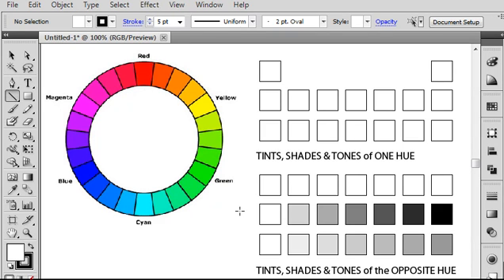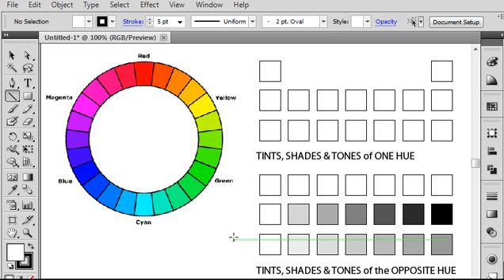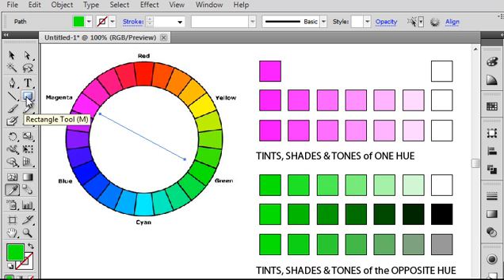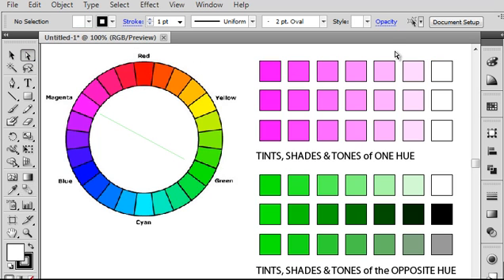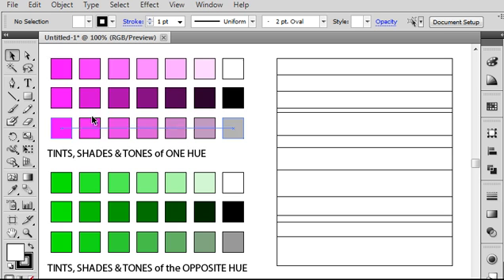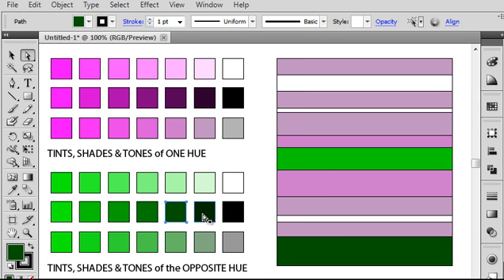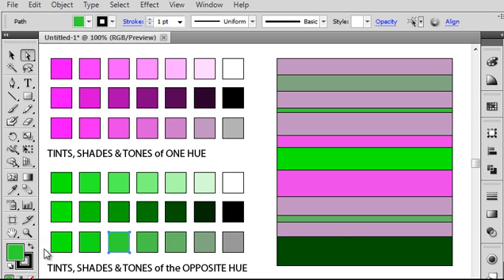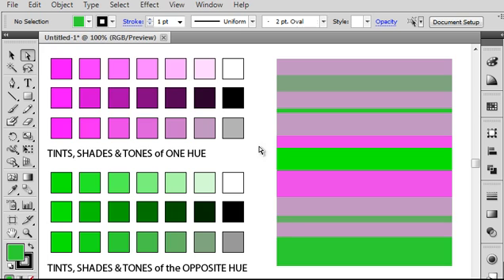ColorTheory_W3A3_ComplementaryStrategy_Illustrator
How to use a complementary color strategy with variations in value and saturation of two opposite hues to create a simple design.  Tutorial for my Color Theory students at the Art Institute of Pittsburgh Online Division.